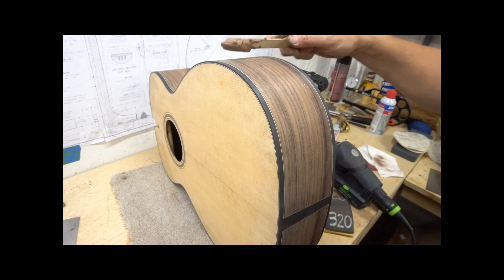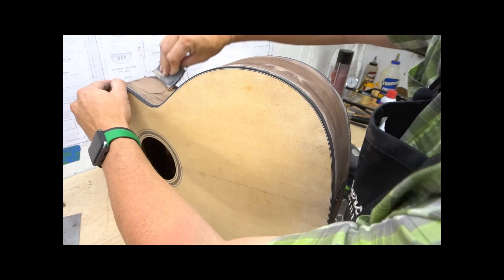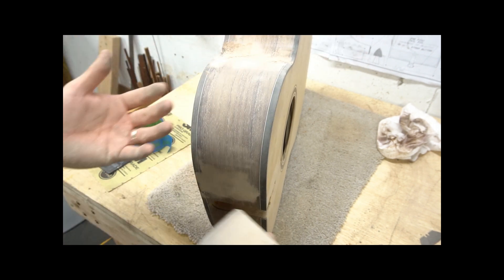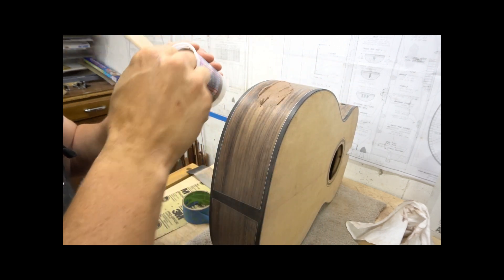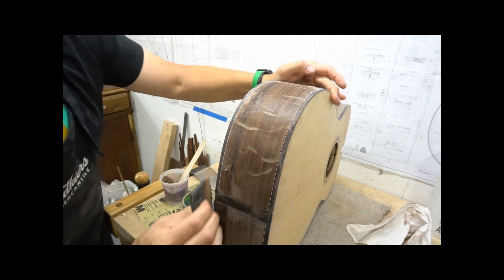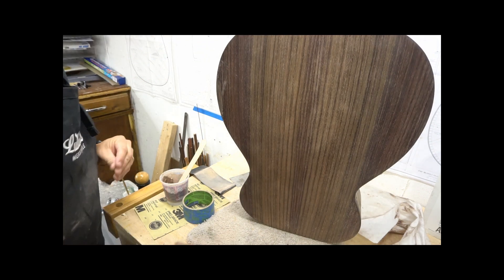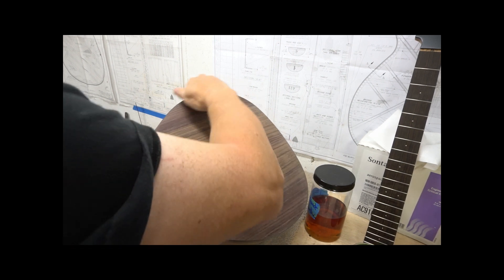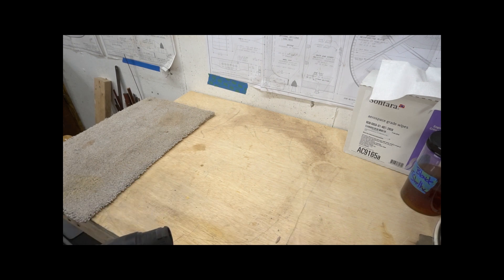Alis Guitars Steel String Construction Series Part 79: Pore Filling The Sides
This is much the same as pore filling the back. The only thing that changes are the contours and the bindings, which can make things slightly more difficult, but still manageable.